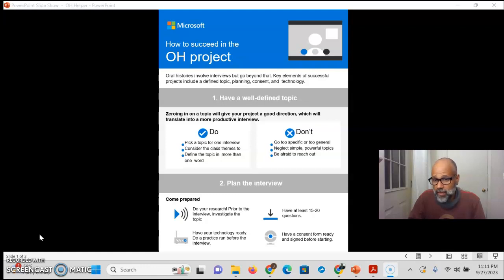Oral History Project 1/2